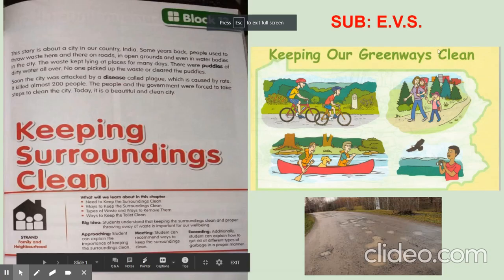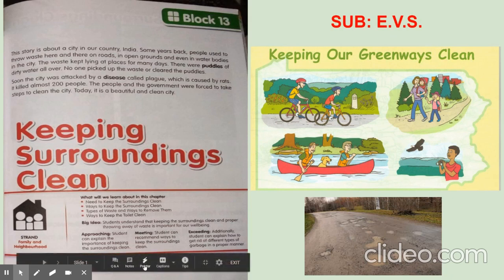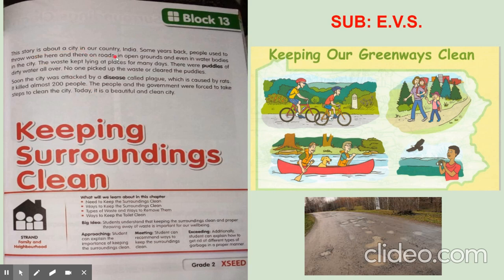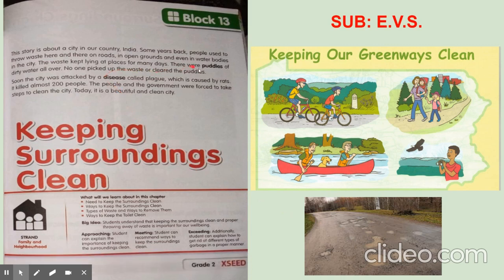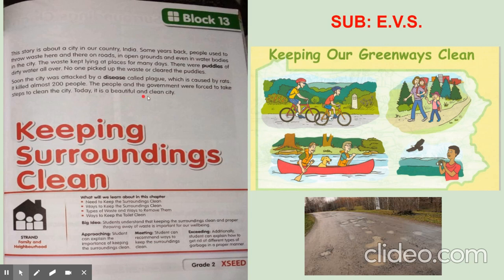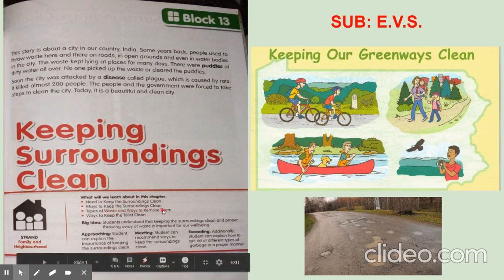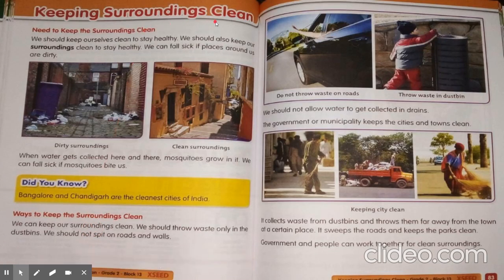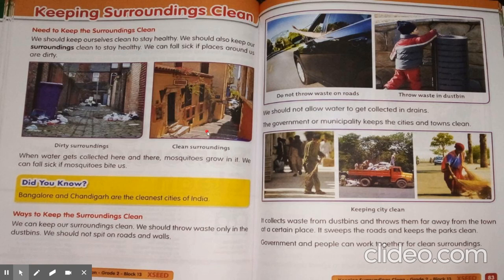Grade: II, Sub: E.V.S., Block - 13, Keeping Surroundings Clean.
Big Idea:

Students understand that keeping the surroundings clean and proper throwing away of waste is important for our wellbeing.

We will learn about:

- Need to Keep the Surroundings Clean.
- Ways to Keep the Surroundings Clean.
- Types of Waste and Ways to Remove them.
- Ways to Keep the Toilet Clean.